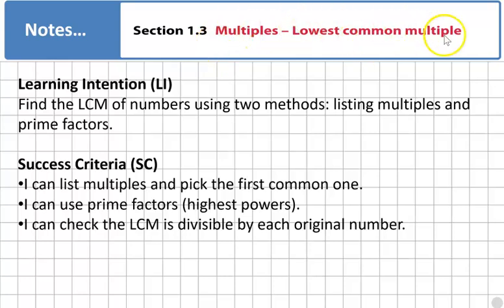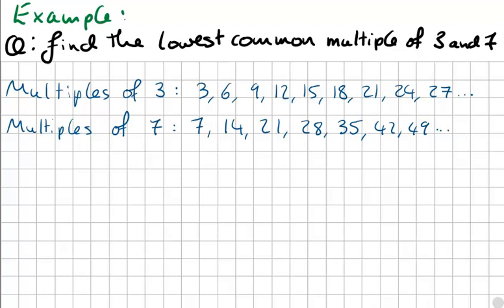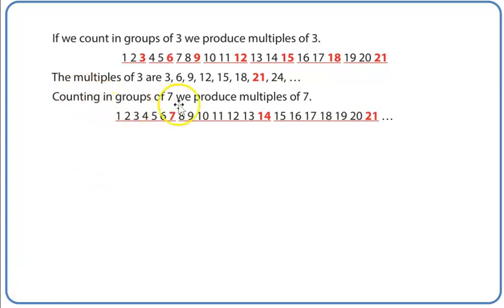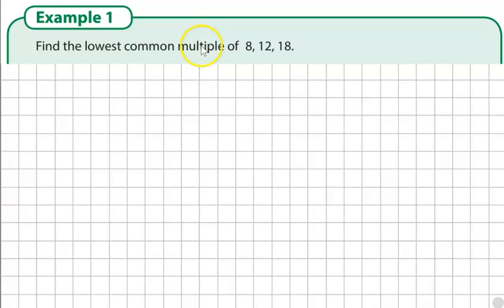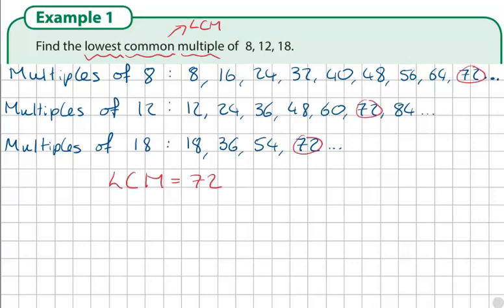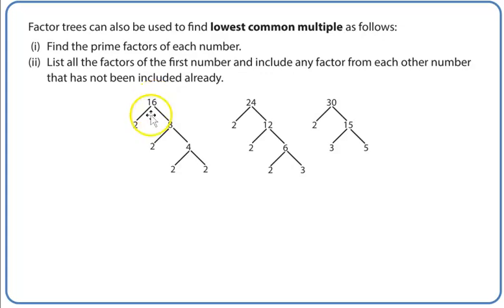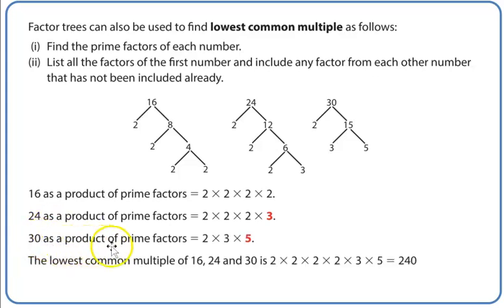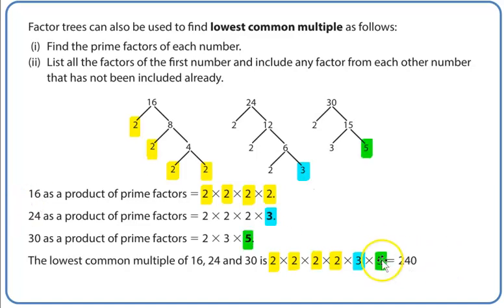JC OL 1.3 Multiples & LCM